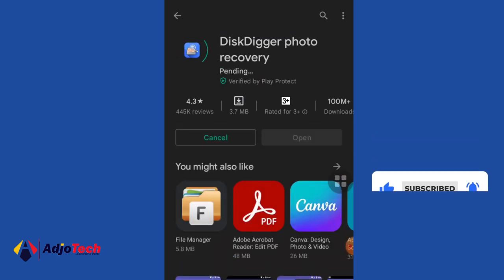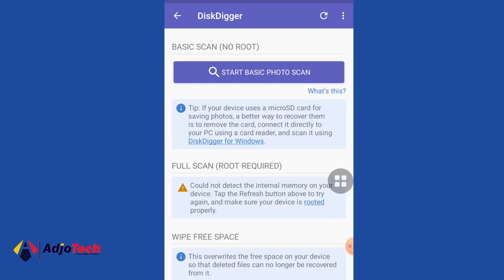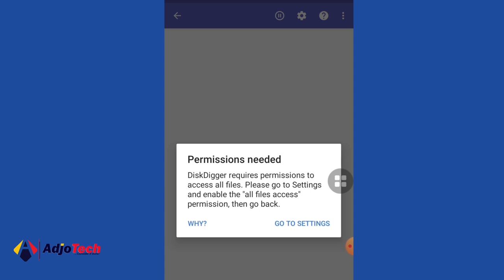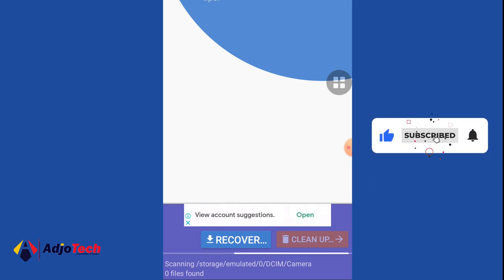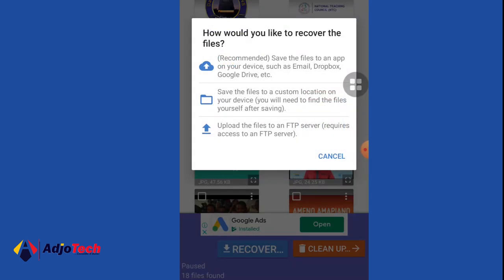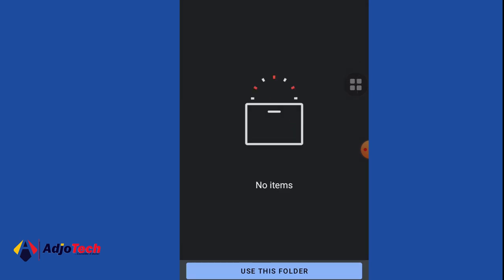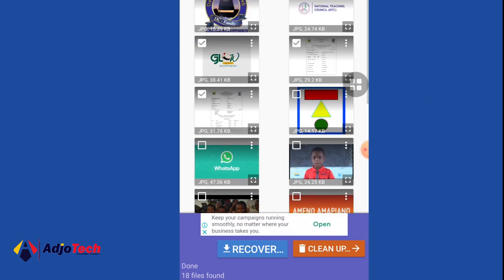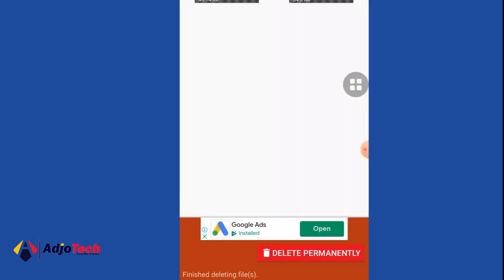How to recover deleted photos from Android phones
Hi there, in this tutorial, I will be showing you how to recover deleted photos on your android device.